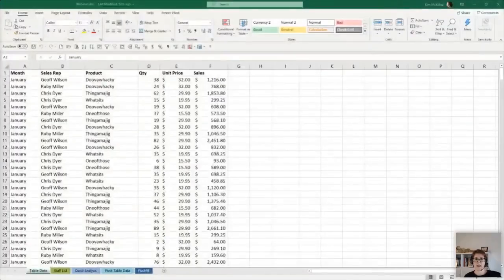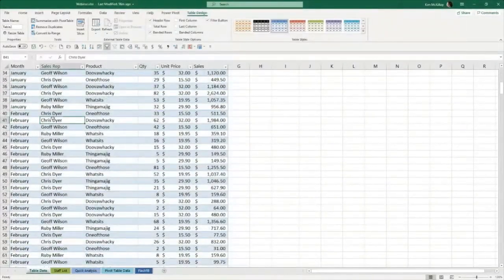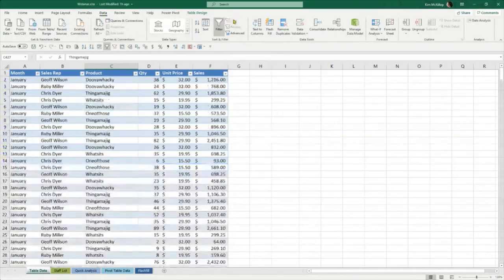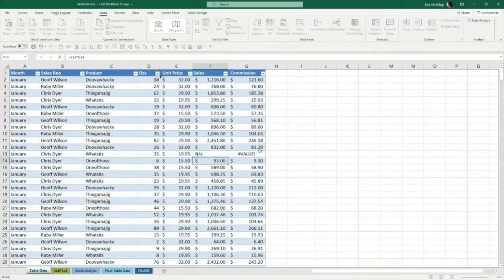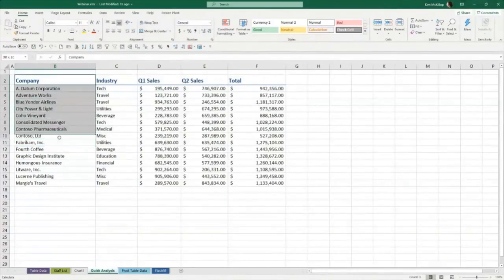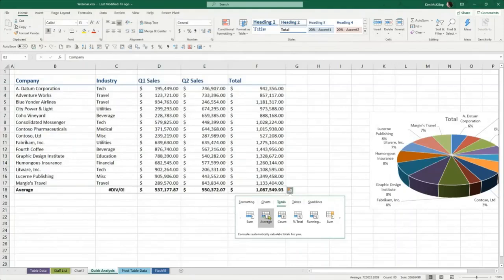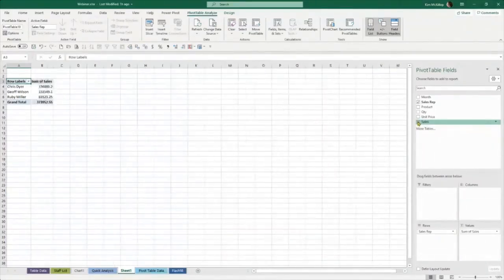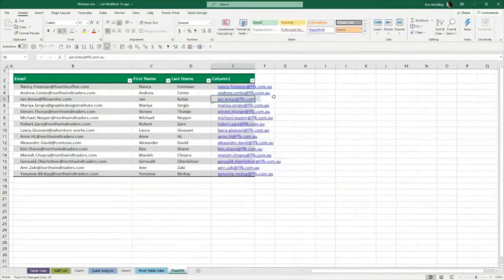Knowledge Bites Series Excel - Analysing & presenting data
Quick and easy ways to analyse and present your Excel data using tables, charts and pivot tables.